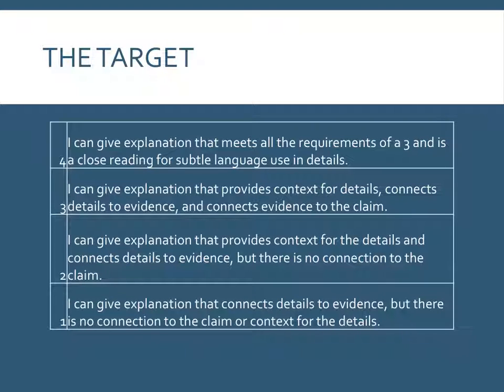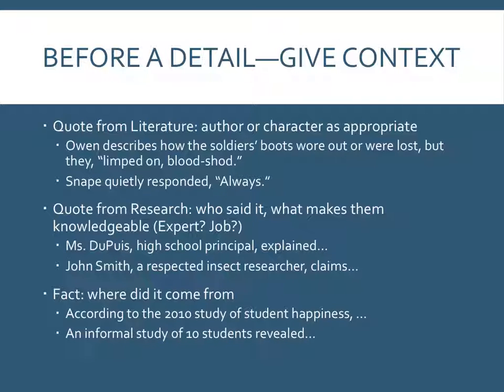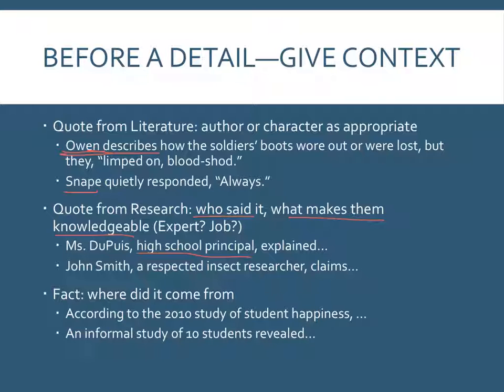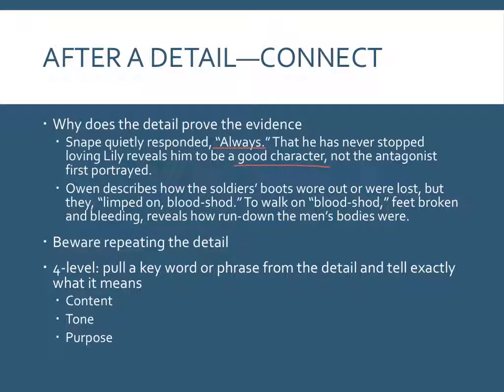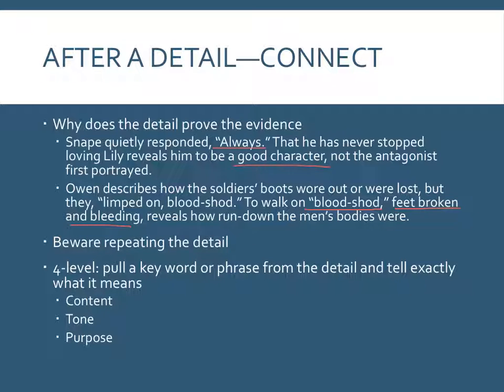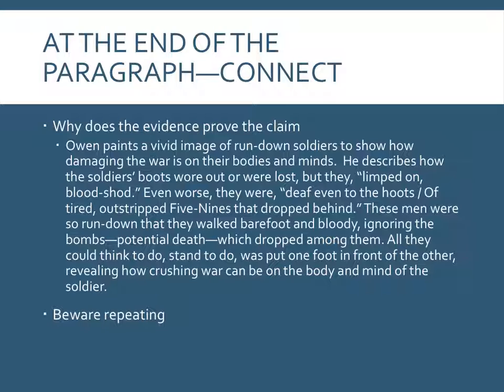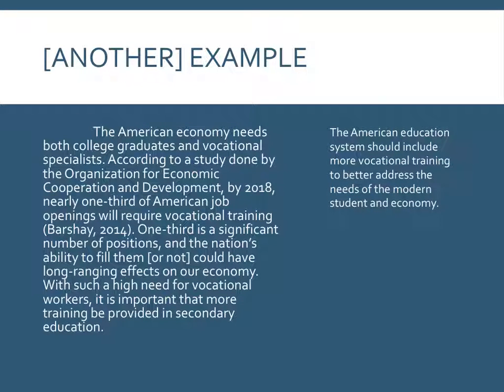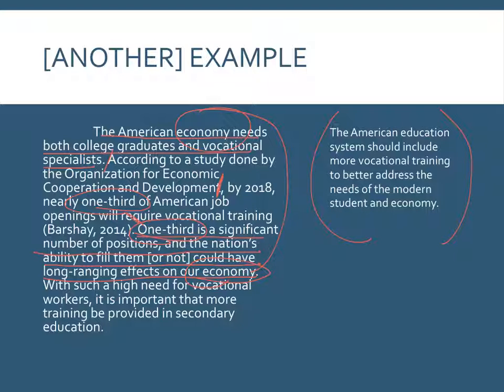W1g W2f Explanation